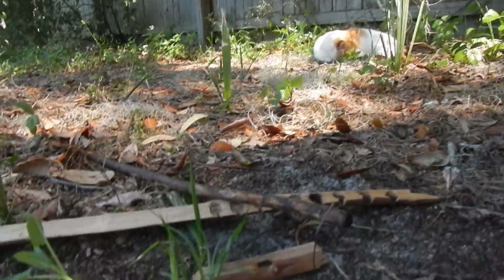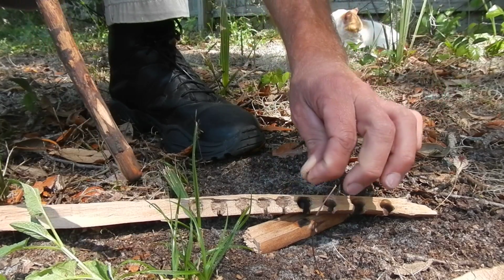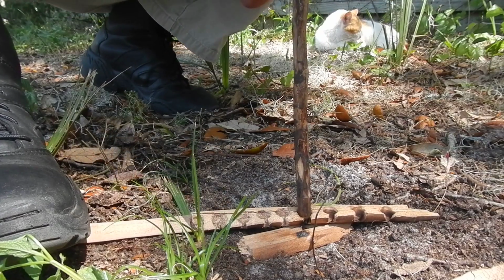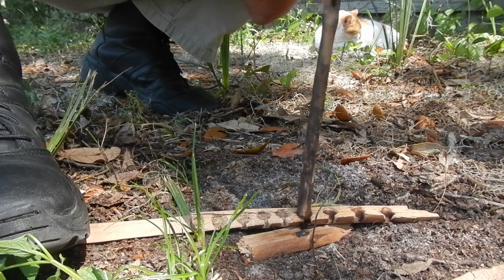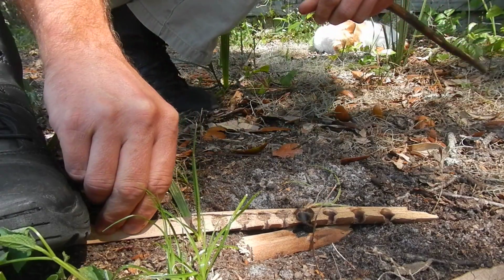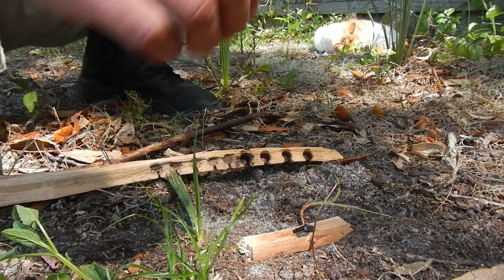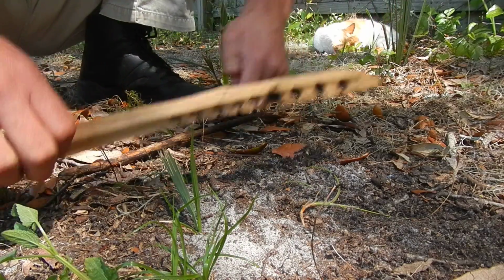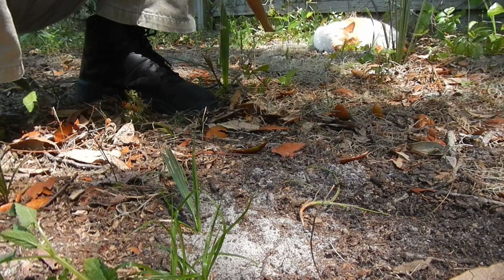Hand Drill Method for making Fire.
I know there are a lot of Hand Drill Fire tutorials here on you tube, But,... this ones got, what the others do not... Fun-guss the neighborhood Cat, Enjoying, an afternoon Nap.